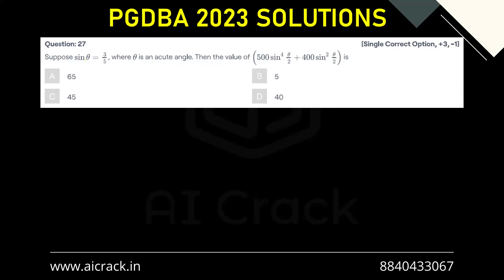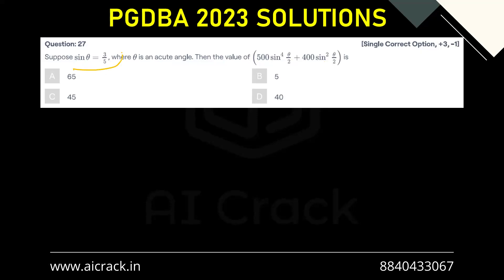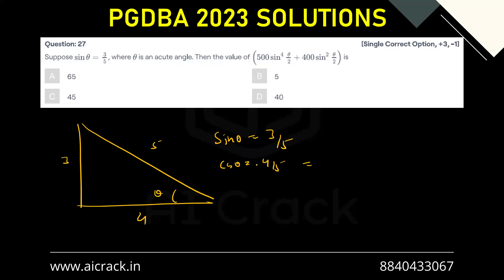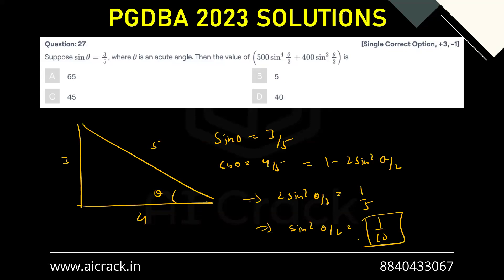PGDBA 2023 Solutions | Maths | Qs No. 27 | AI Crack